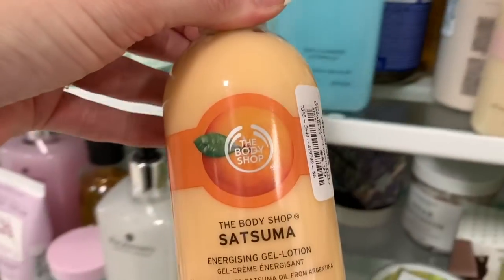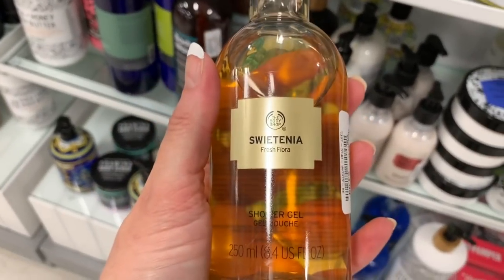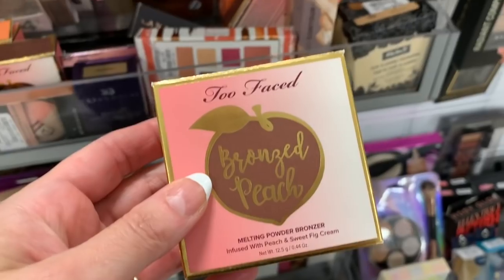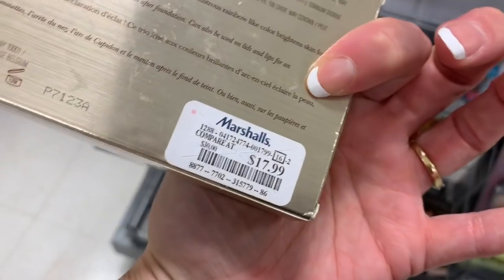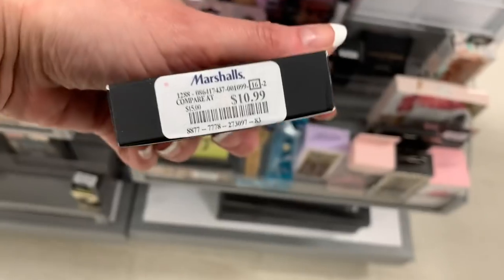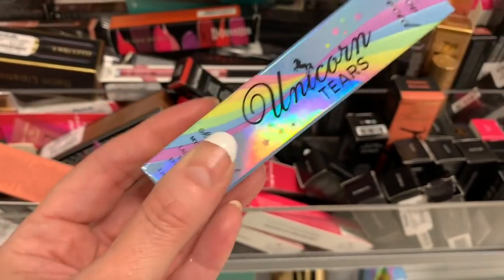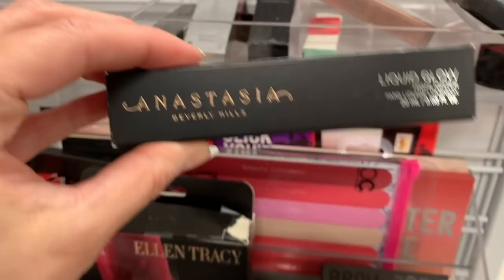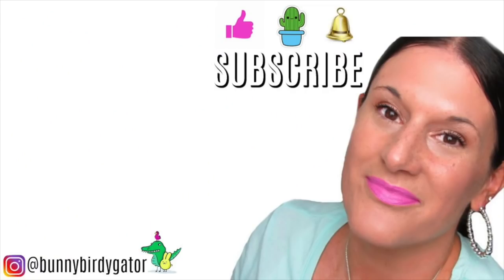MARSHALLS MAKEUP SHOPPING!!! *HIGH END* CLEARANCE MAKEUP!!!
Come shopping with me for clearance makeup and high end makeup at Marshalls!!! You won't believe what I found!!! Almost everything is under $10!!